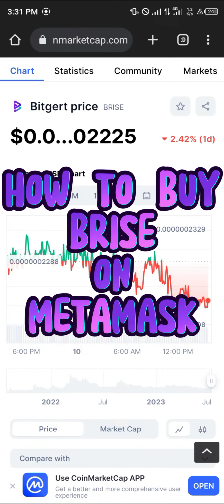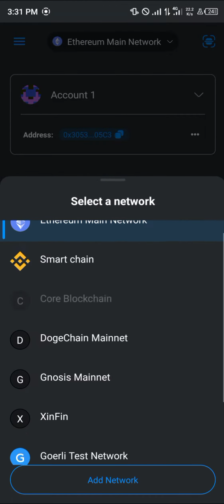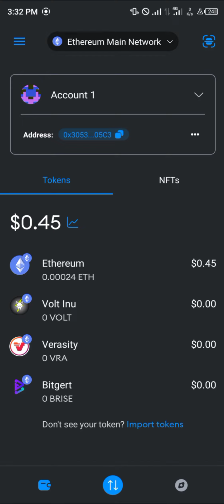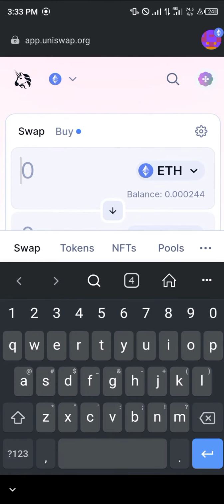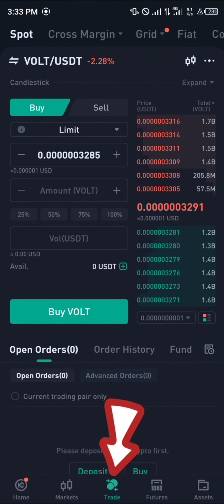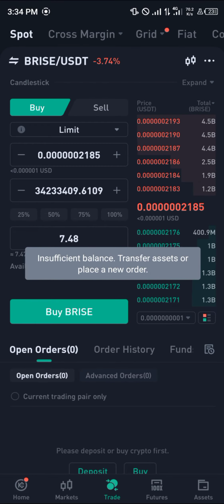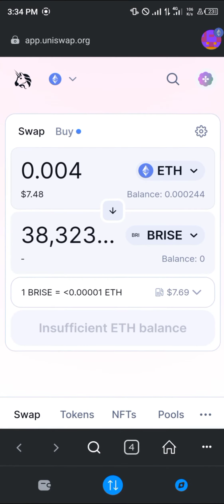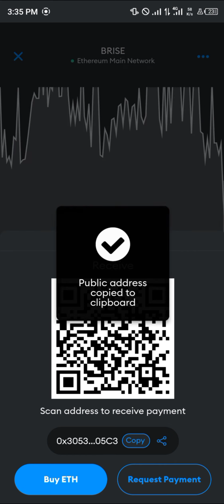How to Buy BRISE on Metamask (Step by Step)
To avoid high gas fees, buy BRISE on KuCoin. Don't have a KuCoin account yet?

In this quick video, I will show you How to Buy Brise on Metamask step by step.

Welcome to our YouTube video on how to buy Bitrise on MetaMask! In this tutorial, we will walk you through the step-by-step process of purchasing Bitrise coins using MetaMask, a popular cryptocurrency wallet. Whether you're a beginner or experienced crypto enthusiast, we've got you covered!

In this video tutorial, we will cover the following steps:

1. Introduction to MetaMask and setting up your wallet.
2. Creating a MetaMask account and securing your wallet with a strong password.
3. Adding the Binance Smart Chain (BSC) network to your MetaMask wallet.
4. Exploring the Bitrise project and understanding its key features.
5. Funding your MetaMask wallet with BNB (Binance Coin) for Bitrise purchase.
6. Navigating PancakeSwap, a popular decentralized exchange (DEX), for purchasing Bitrise.
7. Swapping BNB for Bitrise on PancakeSwap.
8. Adding Bitrise tokens to your MetaMask wallet for safe storage.

By following these steps, you will gain a clear understanding of how to purchase Bitrise using MetaMask on your iPhone or any other device. We'll also cover additional valuable information, such as adding the Brise network to your MetaMask wallet.

Whether you're looking to invest in Bitrise, explore the world of cryptocurrencies, or simply diversify your investment portfolio, this video is perfect for you.